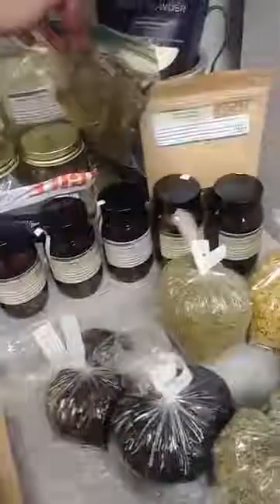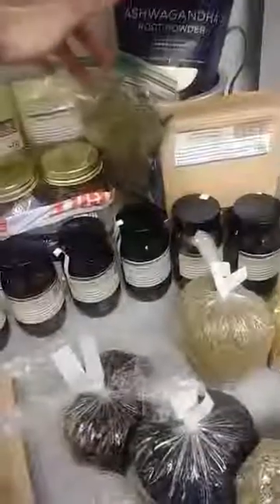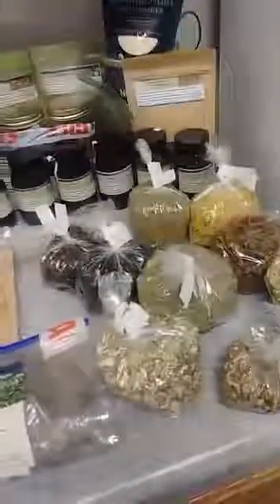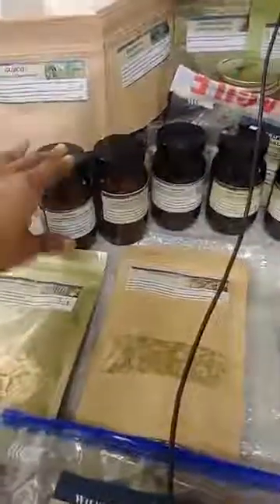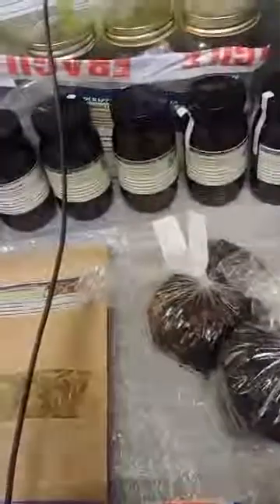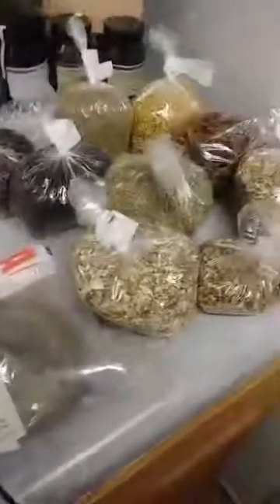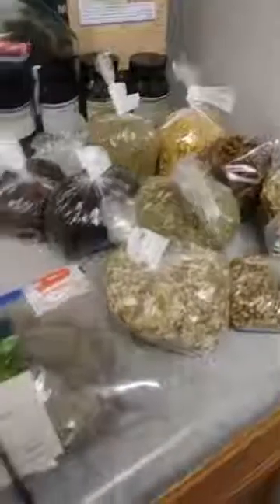cleanse and detox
FACEBOOK video Cleanse & detox Con't